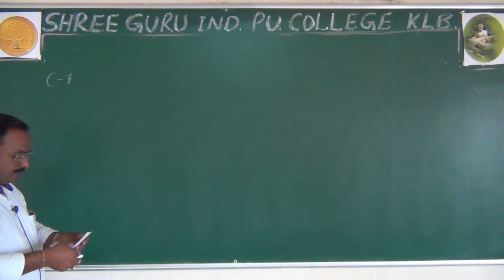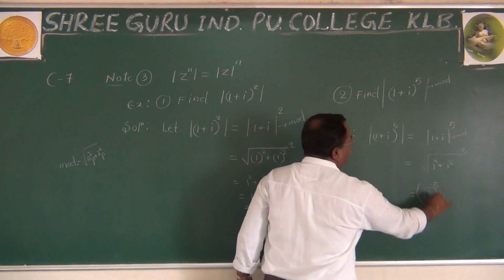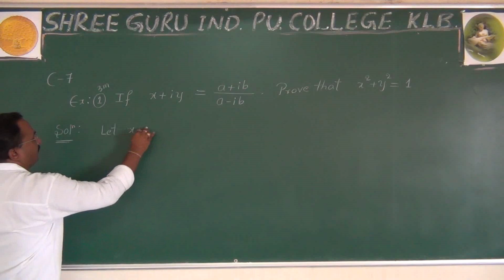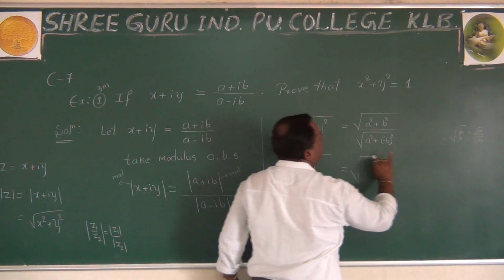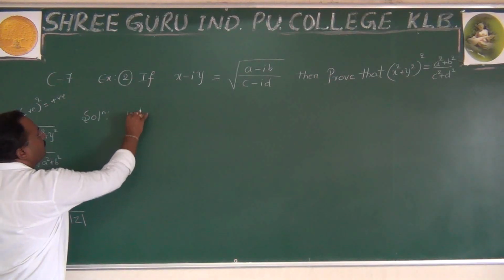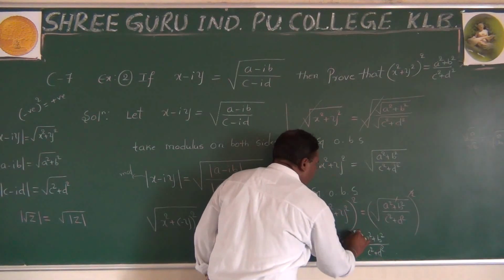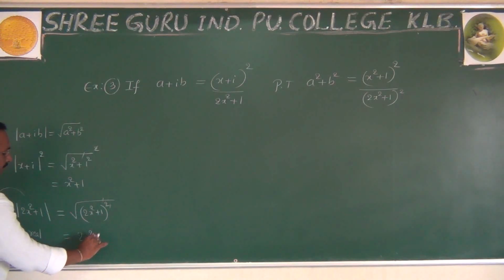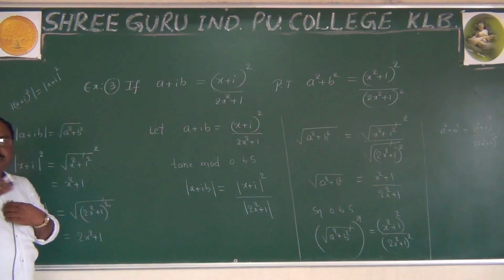PUC- 1, MATHS - LECTURE 7 - COMPLEX NUMBERS - BY C.N.KALSHETTY SIR